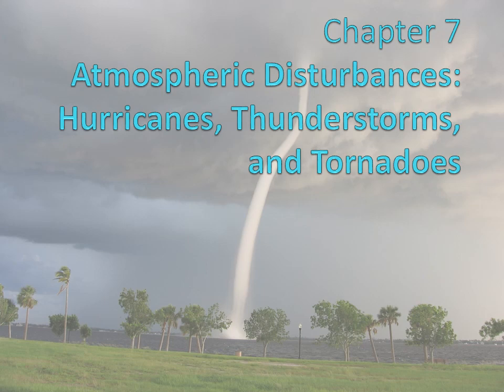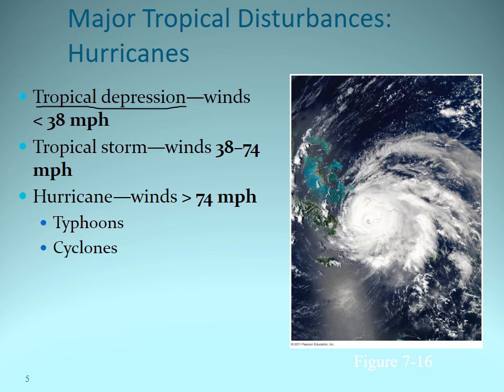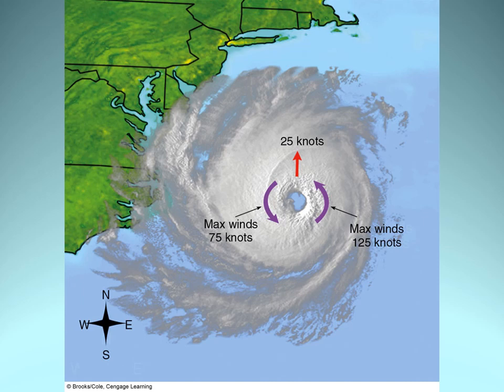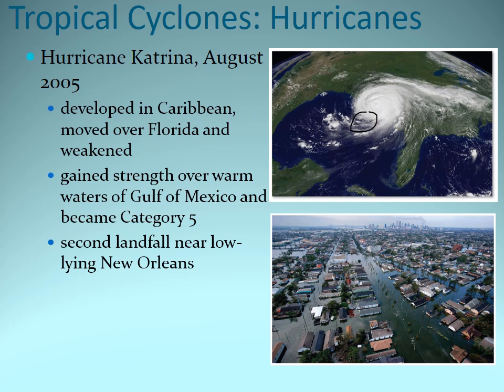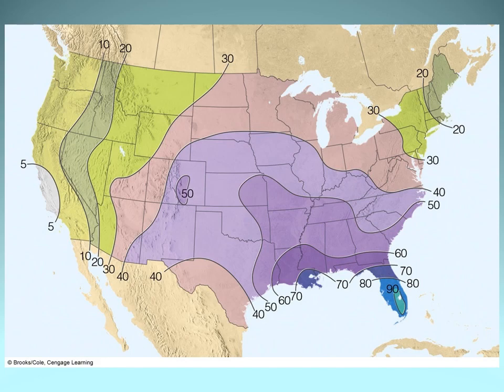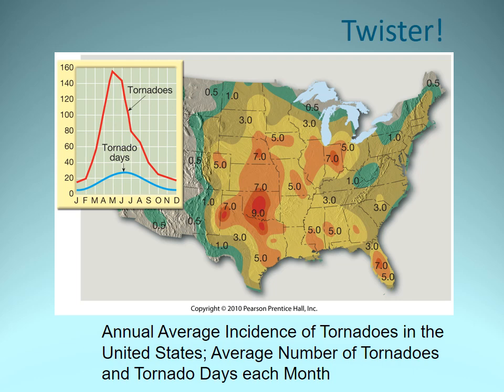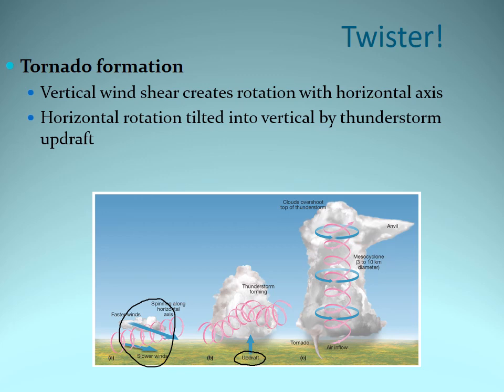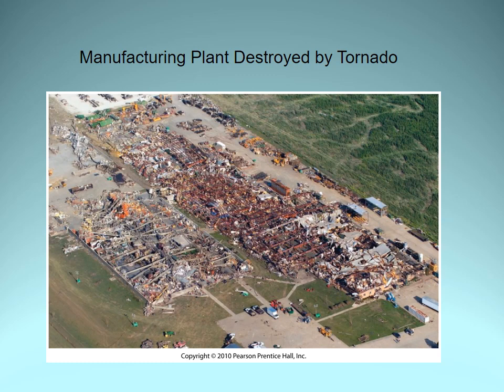Geog 01 Chapter 07 Lecture Online Updated